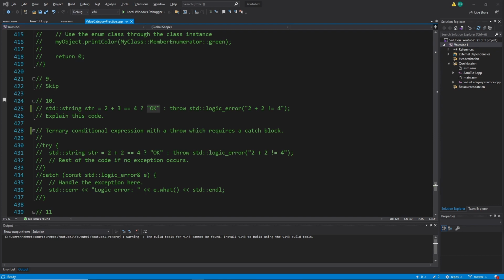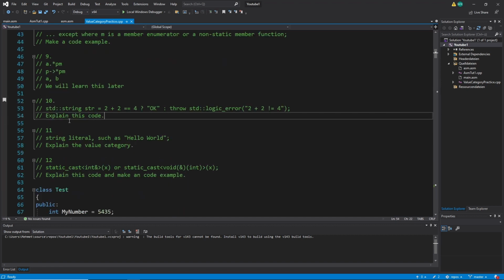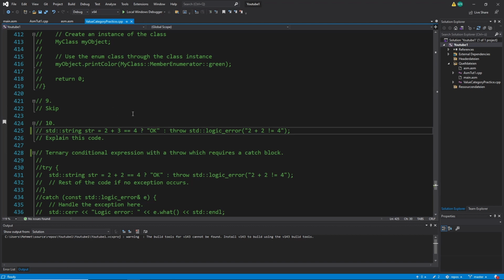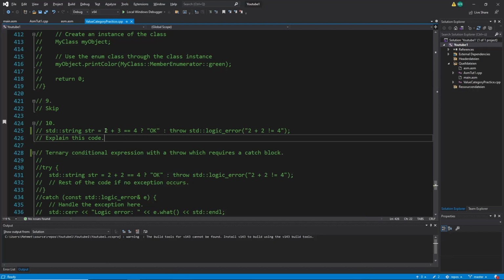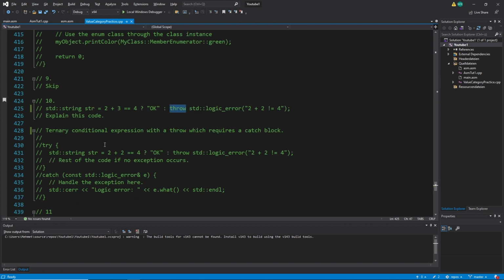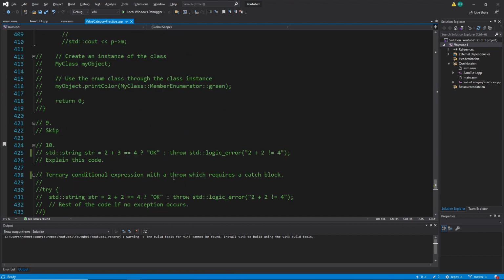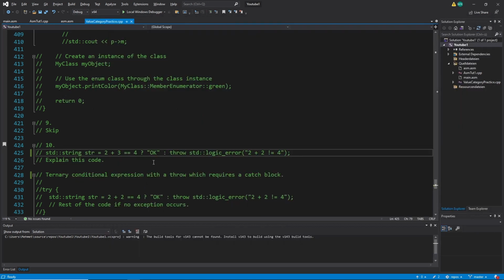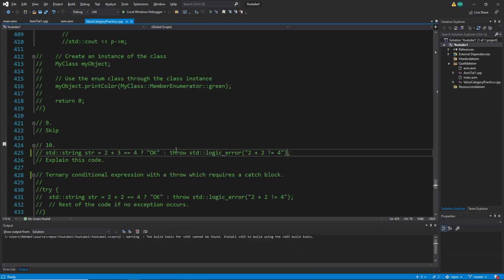C++ Beginner Tutorial - Basics - #316 - ValueCategory Practice #7